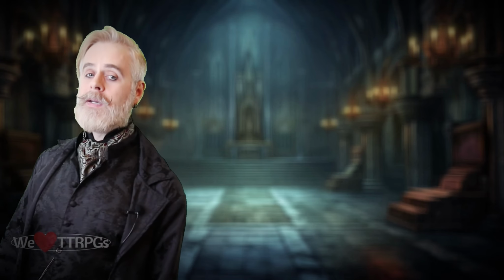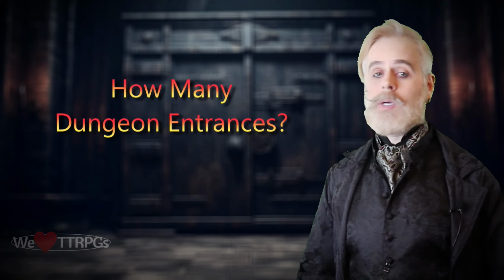Designing the Perfect Dungeon Starts Here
Let's start taking what we learned in the previous video and begin expanding on that!  Now you can learn even better dungeon design and create fantastic dungeons!

Here at "We Love TTRPGs" you can learn about the most fascinating rules, lore and tips for your favorite role playing games.

00:00:00 Welcoming Host
00:00:21 Defining Dungeons
00:00:42 Prior Videos Mention
00:01:09 Design Considerations
00:01:30 Imagination Unleashed
00:01:53 Early Designs
00:02:14 Old School Mindset
00:02:37 Motivations Matter
00:03:18 Final Boss & Reward
00:03:38 Appropriate Treasures
00:04:01 Trust Your Players
00:04:21 Knowing The Boss
00:04:43 Feed Your Monsters
00:05:05 Dungeon Ecology
00:05:29 Who Built This Place?
00:05:52 Example Dungeon
00:06:40 More Sewer Dwellers
00:07:04 Undead Otyugh
00:07:26 Fungus As Trap
00:07:46 Stealing Food
00:08:09 Cult Relations
00:08:33 Poison Immunity
00:08:54 Natural Traps
00:09:14 Video Game Dungeons?
00:09:37 Food Backstories
00:09:59 Wererat Relations
00:10:21 Entrance Considerations
00:10:43 Single Entrance
00:11:01 Lethal Entrances
00:11:21 Escape Routes
00:11:42 Responding Inhabitants
00:12:04 Tower Over Troll Lair
00:12:30 Troll Battle
00:12:53 Troll Leaders
00:13:14 Blocked Entrances
00:13:36 Guarded Entrances
00:13:55 Local Legends
00:14:16 Cooperation Factors
00:14:34 Worship And Control
00:14:56 United Factions
00:15:19 Dragon's Lair
00:15:40 Bugbears And Kobolds
00:15:58 Surrounding Terrain
00:16:20 Next Video Teaser
00:16:40 Upcoming Videos
00:17:03 Concluding Thanks

Help our community grow!

Additional Music and sound effects provided by Ghosthack and Pixabay.com